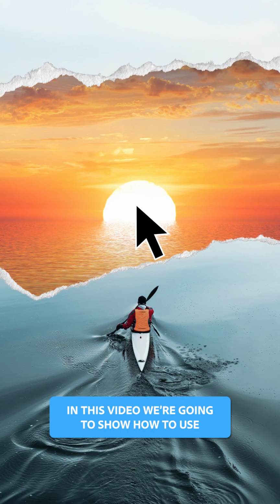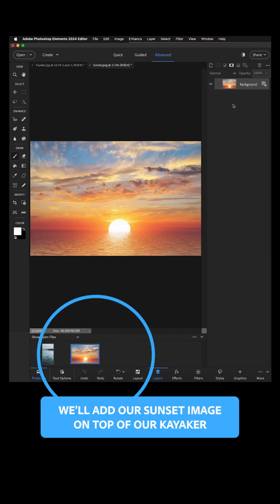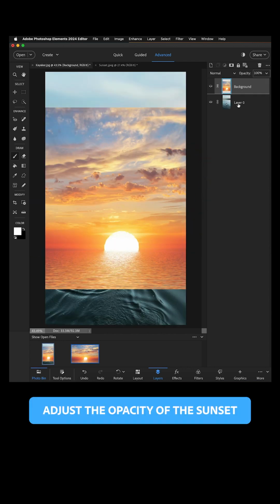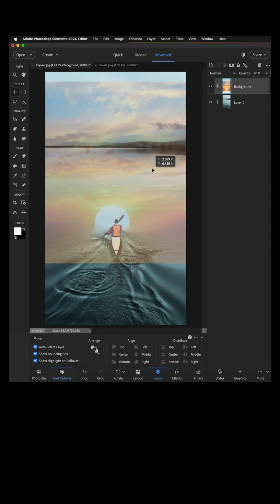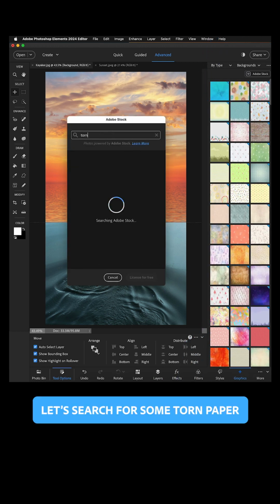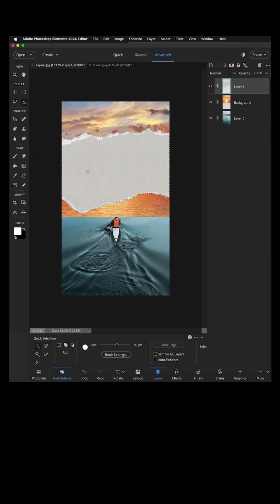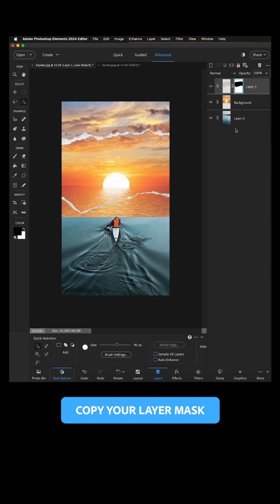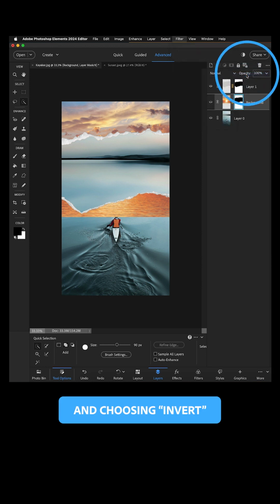Take a peek at advanced edits — made easy.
Go beyond the basics to create a surreal scene with Photoshop Elements 2024! Follow this How-To and learn how to use layers and free Adobe Stock to make a scene worth sharing.